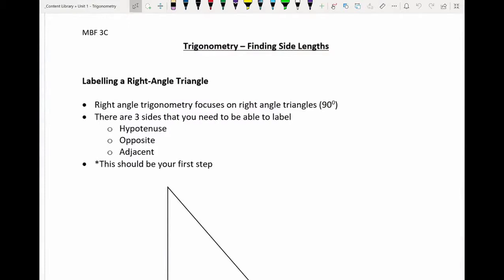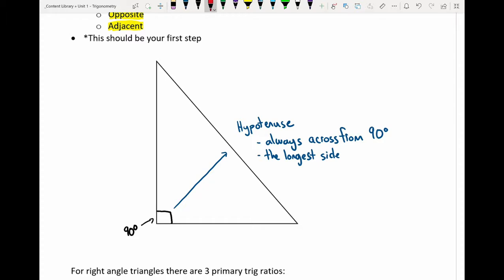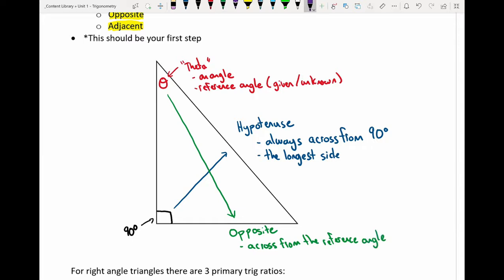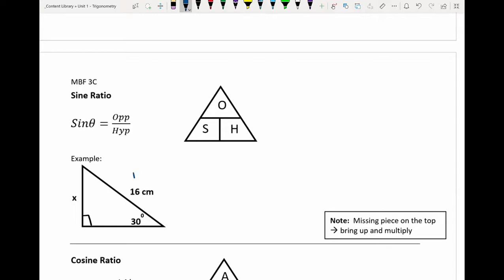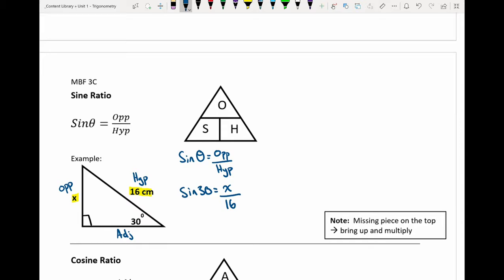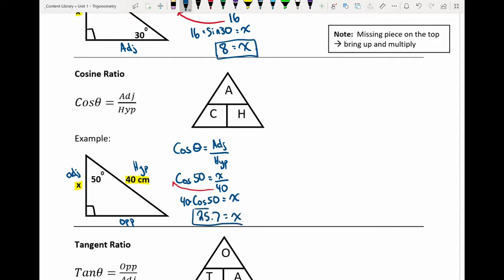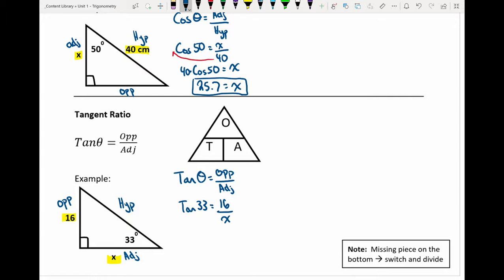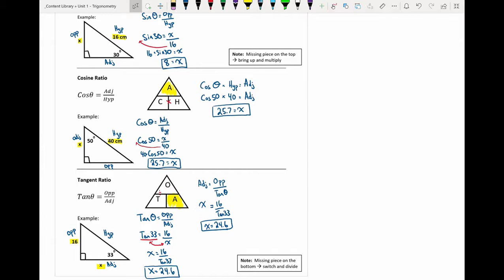01 Right Angle Trig - Finding Sides